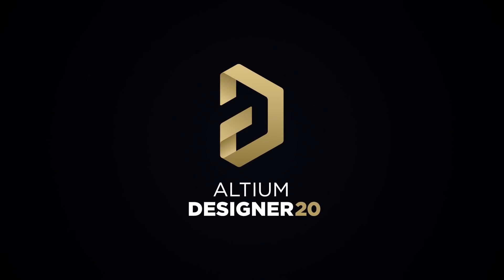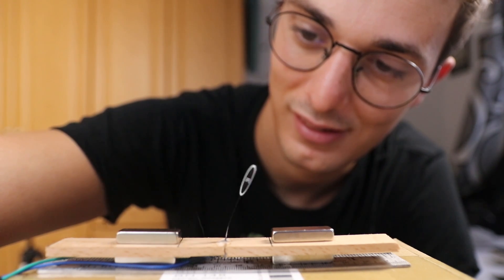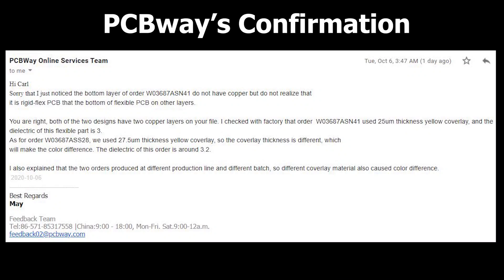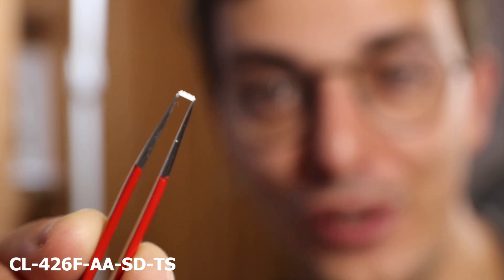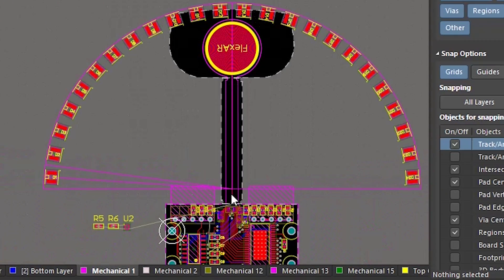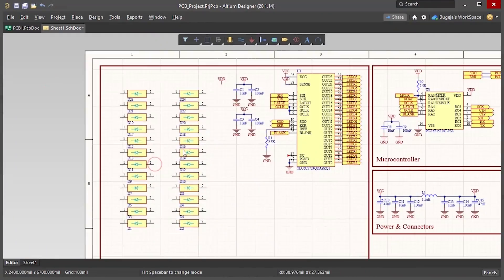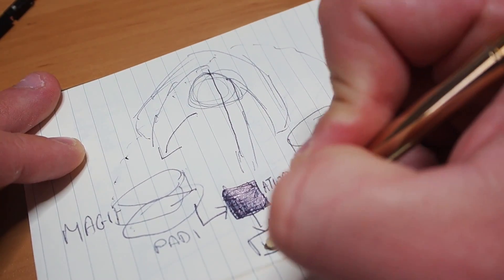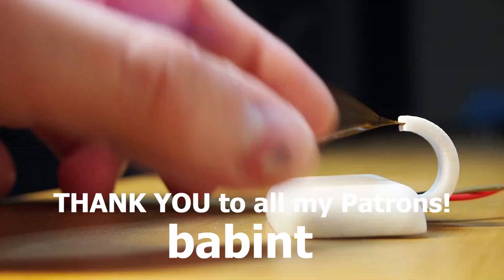New FlexLED Concept?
For the last 7 months I've been brainstorming on how I can improve my FlexLED POV display. In this video I discuss all the ideas I had and how I'm going to implement them into version3!